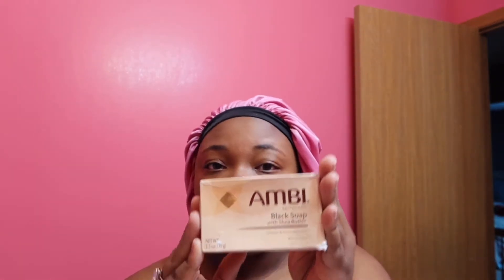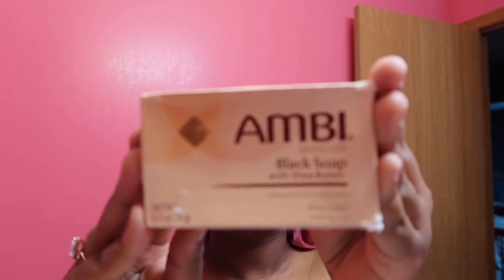2021 Skin Care Routine ✨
Hey babes I hope you enjoy my skin care routine it’s nothing major lol💕